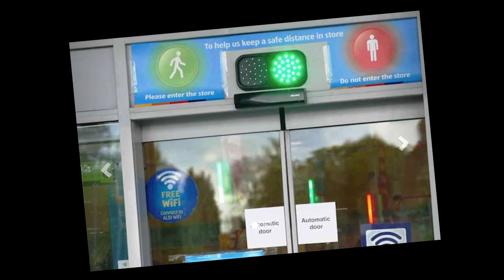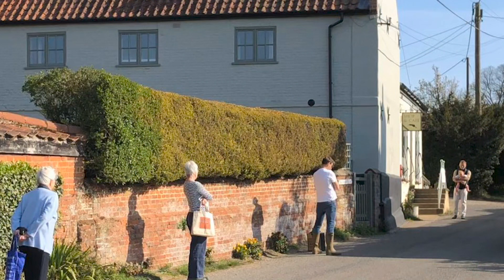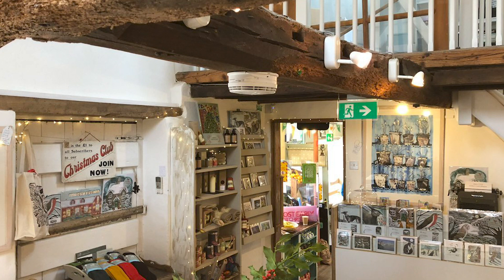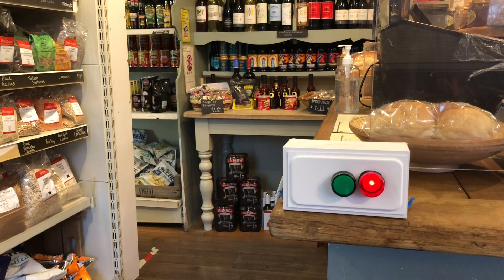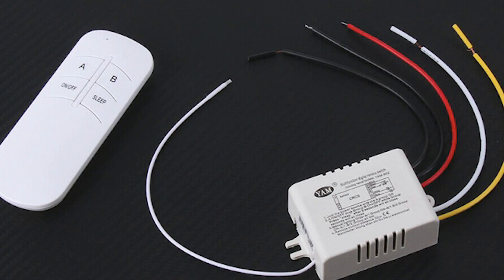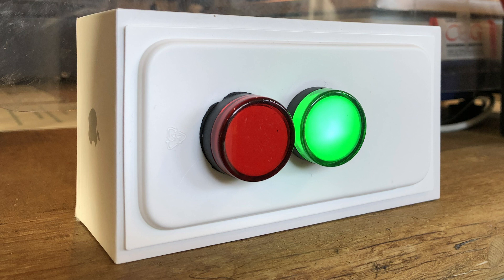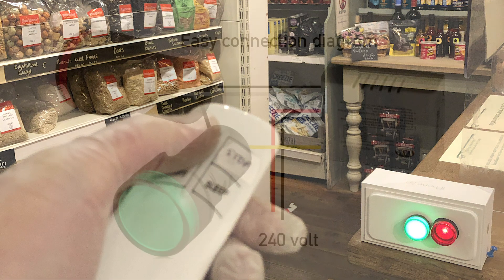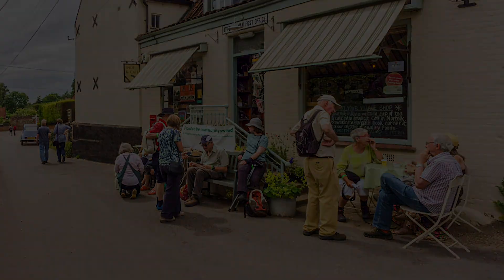Home made retail traffic light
Details of how to build a simple wireless red/green retail traffic light system for a small Village Shop or small retail business. The big Shops can afford sophisticated systems, why be left behind. It's time for the small independent retailer to be creative! All this for less than £12.00!

A handy tip from Itteringham Community Village Shop